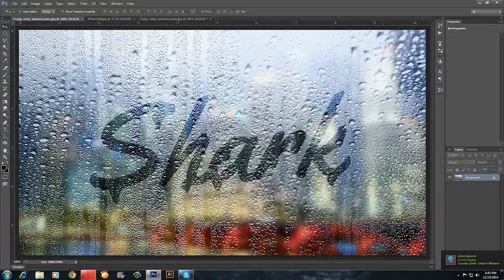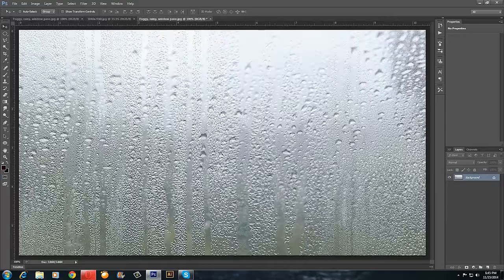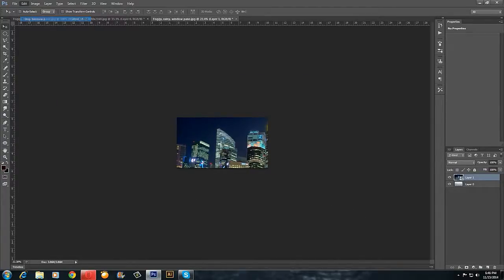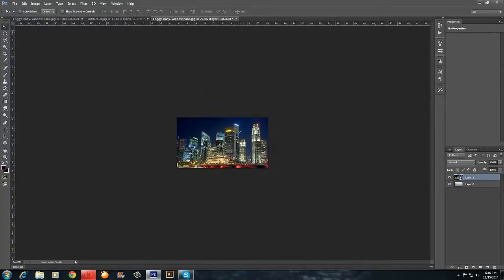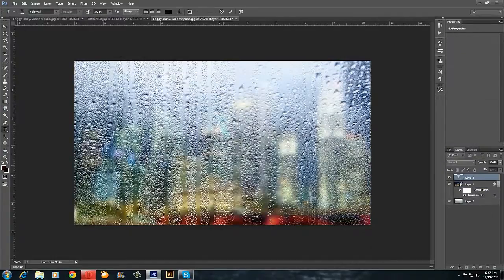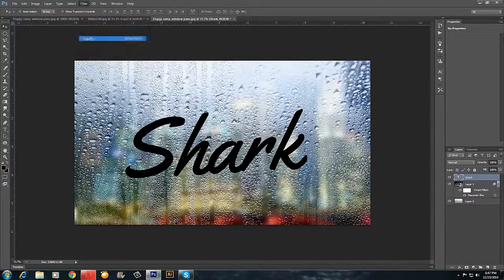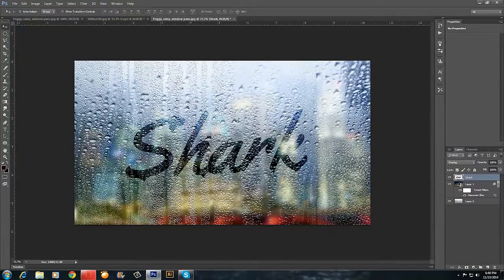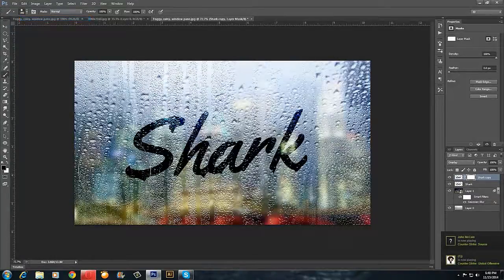Photoshop Cs6 - Tutorial Rainy Text Effect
Font: Yellowtail